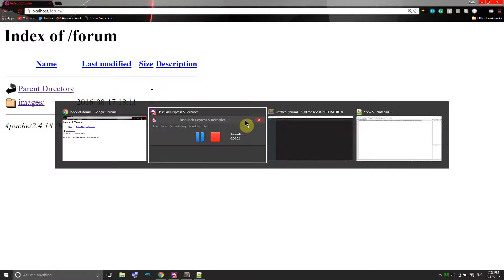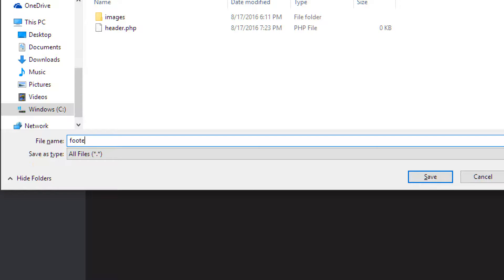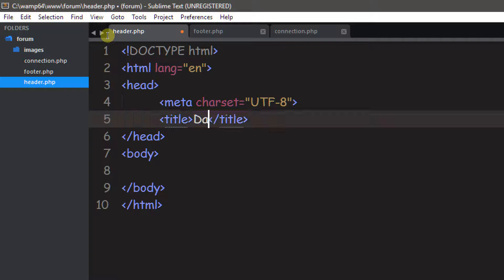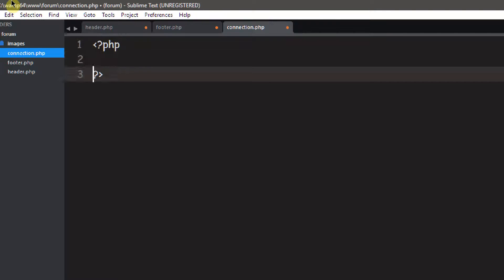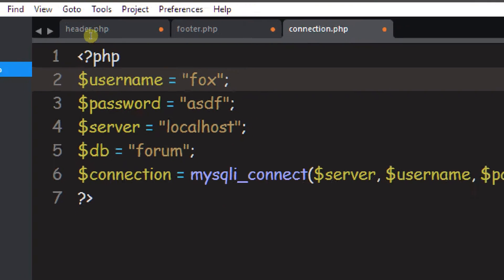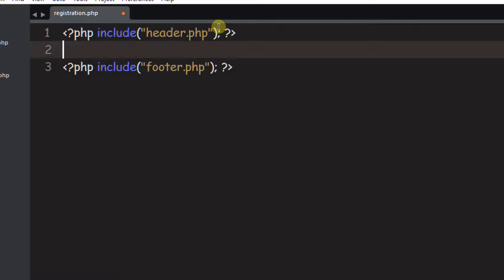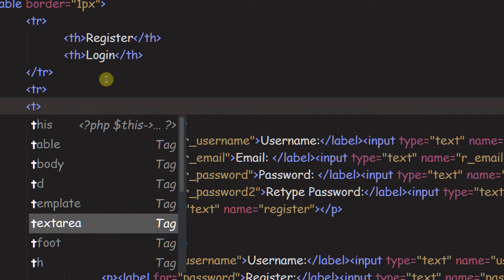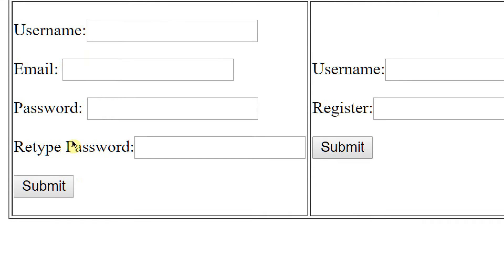How to make a PHP forum ep23 setting up and login HTML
We set up our files for making the forum, and write the HTML for the login page.
CAN"T POST EMMET CODE!!! NO BRACKETS ALLOWED. I'll put it in the comments.